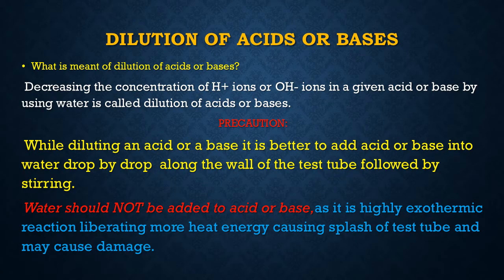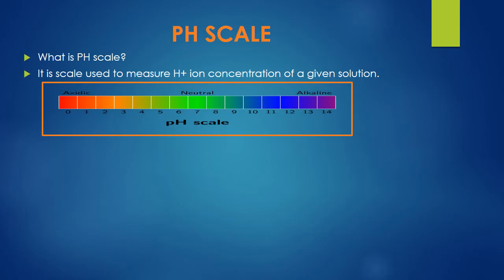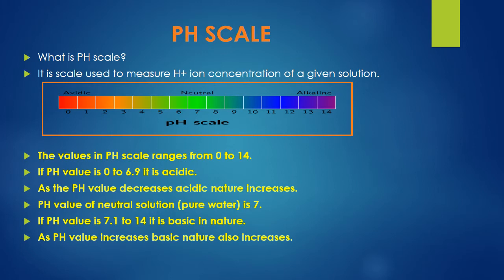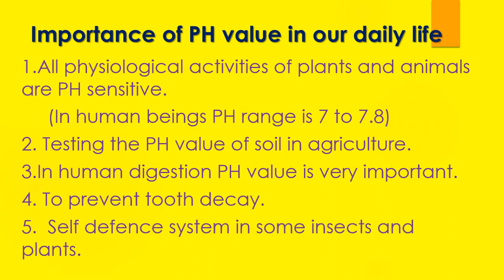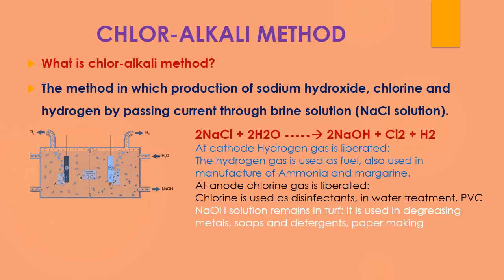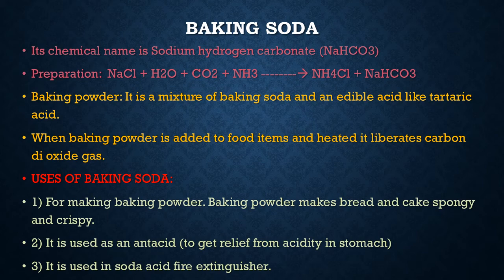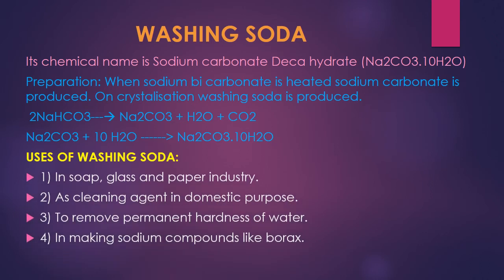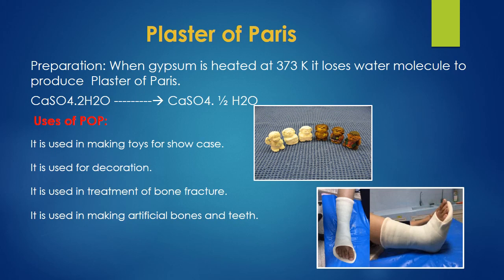Class:10:ACIDS,BASES AND SALTS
About PH scale and uses of some Salts